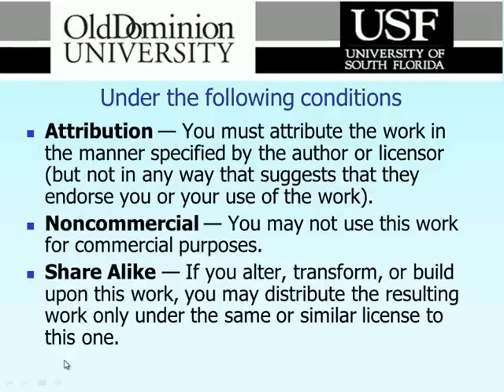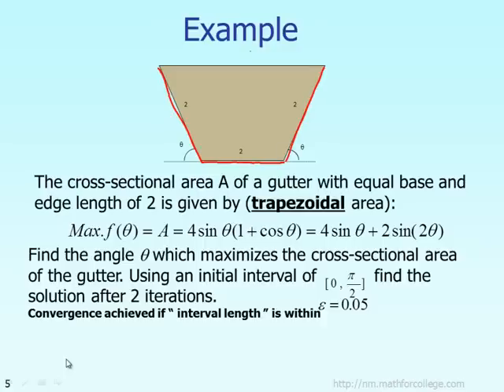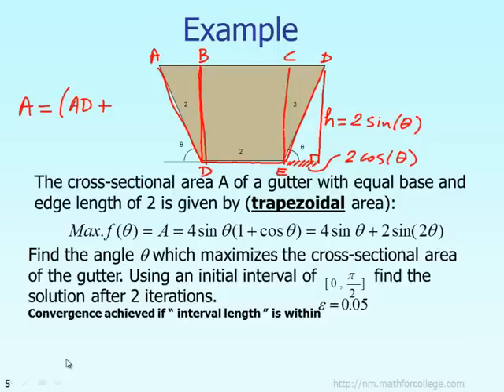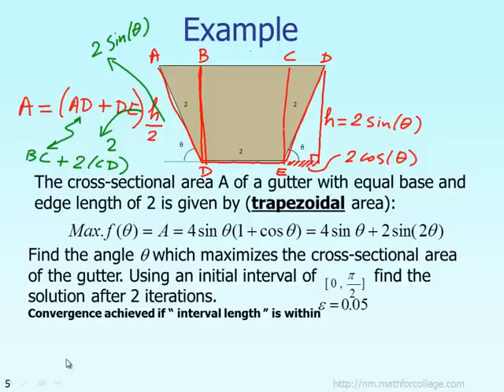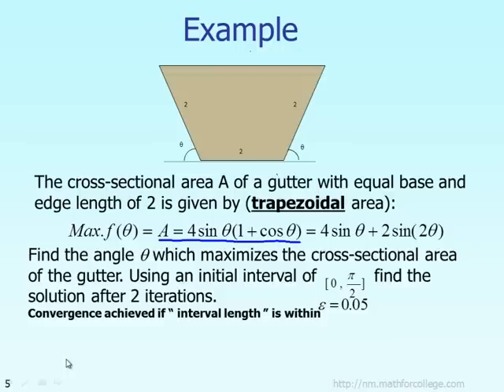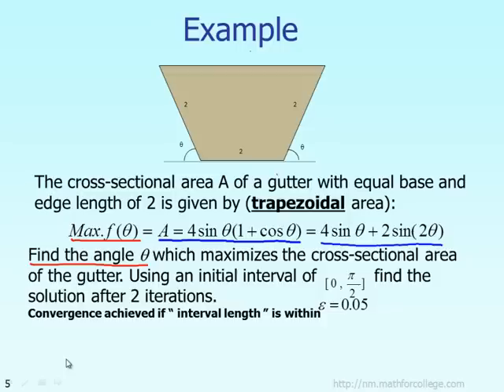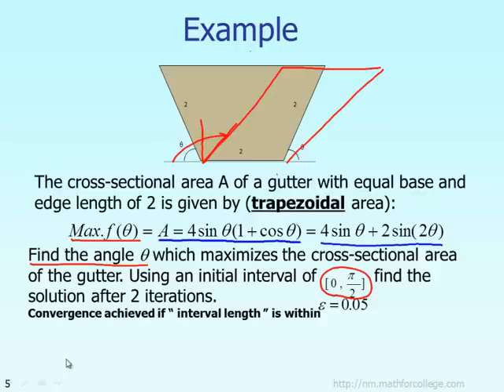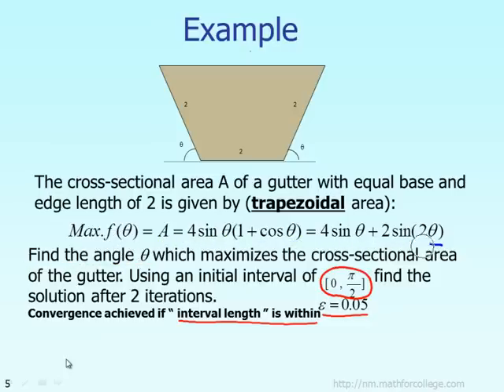Lecture: Golden Search Section Method Example Part 1 of 2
Learn the Golden Search Method via example.  Find the angle which will maximize the cross-sectional area of the a gutter (part 1 of 2).